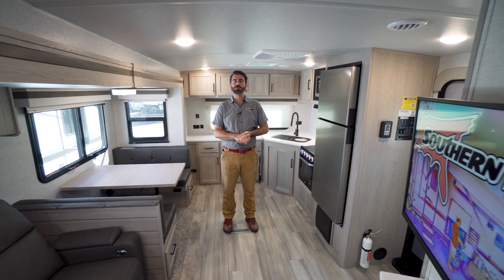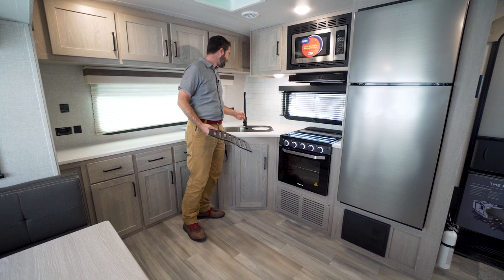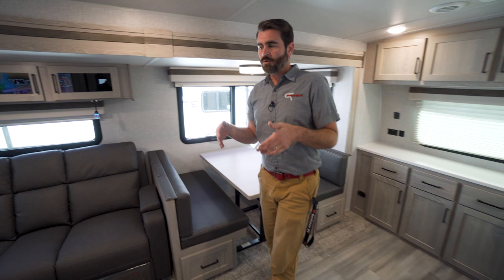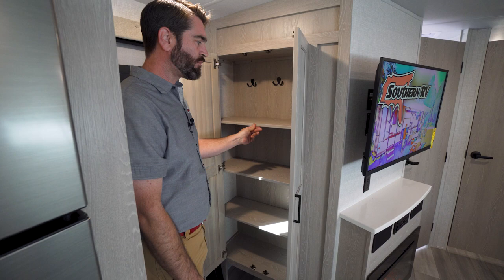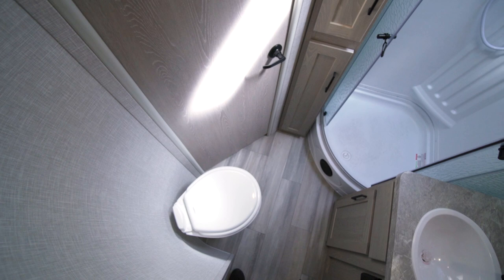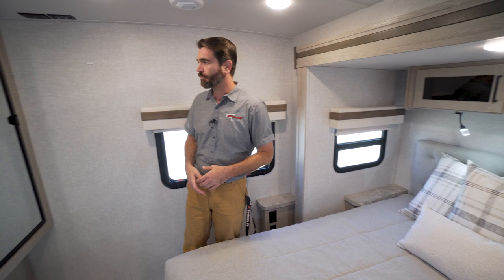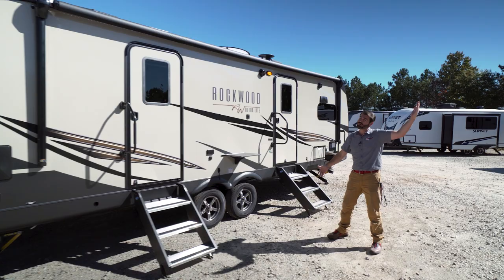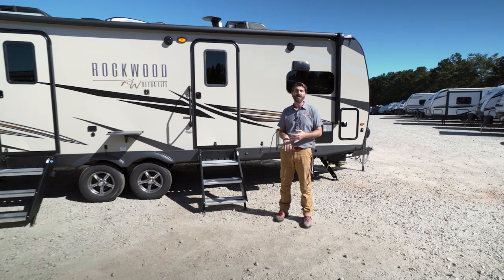RV Rundown | 2022 Forest River Rockwood 2608BS Luxury Couples Travel Trailer Camper at Southern RV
Stock Number: RU26BS9902

Join us for a quick tour of the 2022 Forest River Rockwood 2608BS. This luxury travel trailer is perfect for couples that want all the amenities in small, ultra lite package! This unit features a large front kitchen as well as an east-west bed!

324 Industrial Blvd.

As Always. Happy Camping!